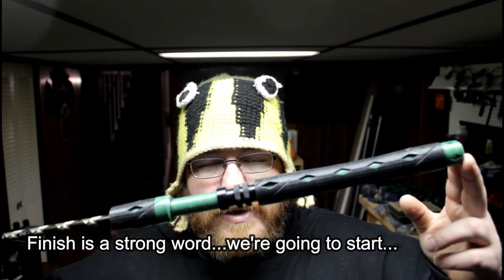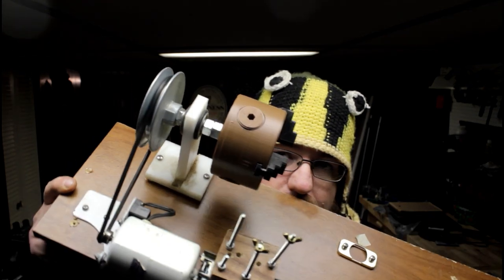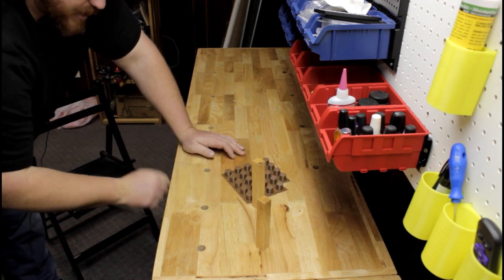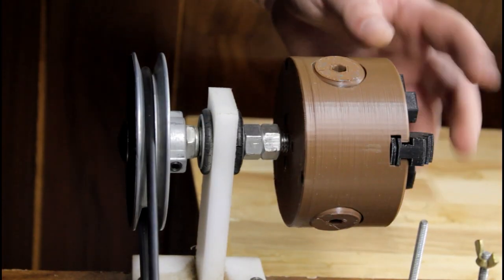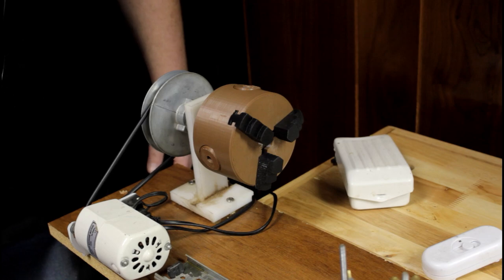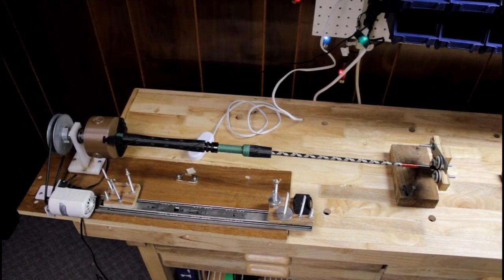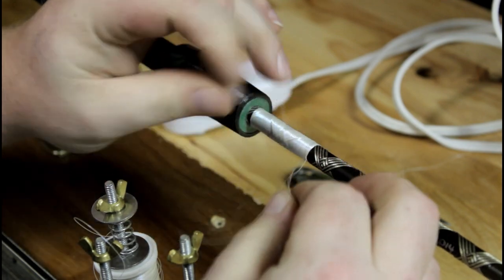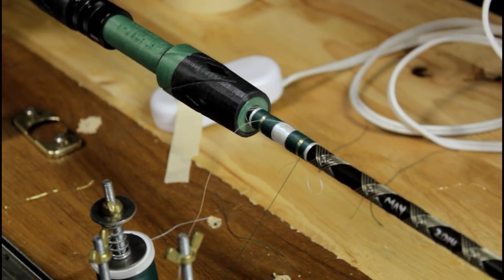Rod lathe chuck and fishing rod build: Part 1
I have been building fishing rods for about 6 years now with my own home made equipment.  I’m still learning but I figured someone might appreciate the use of 3D printing to build the tools for the hobby.  I printed a well-known design by bobwomble on Thingiverse and then changed the back plate for my application.  I used TinkerCAD to adjust the back plate to accept a 1/2-13 thread pattern and printed off the design on my Anet A8.  Every piece of the chuck was printed in PLA except for the jaws which I printed in PETG.  I had tried to print a whole version in PETG but experienced a print failure half way through the print of the main body so I stuck with PLA for most parts.  It is important to note that I also had a very hard time to get the PETG prints to break in which also made for an easy decision to print in PLA.

Rod building is supposed to be nice and relaxing and it definitely is when you are used to doing it.  Starting this up again after about a year off was a bit stressful.  I get most of my rod building supplies off of mudhole.com (not sponsored) they seem to have all the parts you need whenever you need them.  The Rod featured in this build series is a 9’6” 8 wt flyrod that will eventually be used for spider rigging crappies.  I used pro-wrap thread for the pearl, green and gold.  I believe the green was a color preserver ready thread, but I have not noticed much of a color change if the thread is normal and you add color preserver.

The rod lathe is an old sewing machine motor and an add-on dimmer switch to control speed.  Although the motor is controlled with a foot petal it doesn’t seem to allow the motor to slow down quite enough for effective thread wrapping.  “Helping” the motor slow with the add-on switch seems to achieve the right speed.  I have this setup on a harbor freight wood working bench with bench dogs.  I followed DavidGewirtzTV and 3D printed his bench dog covers to cover up the holes when not in use video I also used a set of the bench dogs to consistently align the rod lathe to the workbench every time I use it which I think will come in handy.

At this rate it should be ready Q4 of 2029, but I promise I’ll post other interesting things in between.